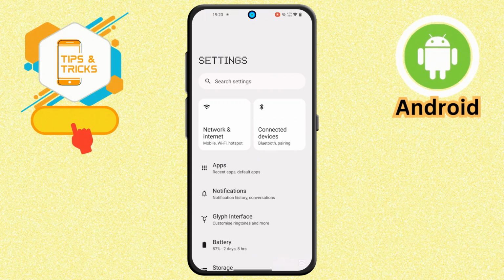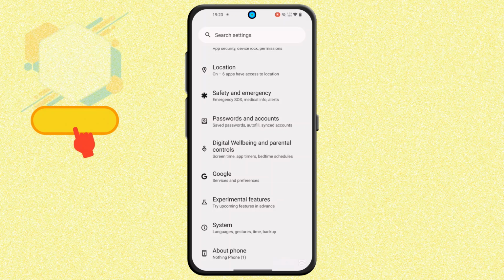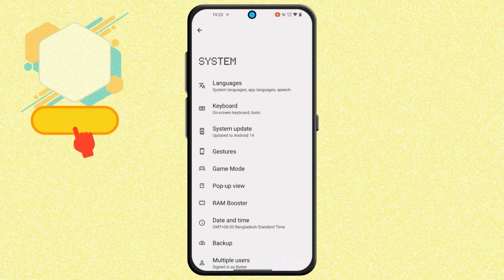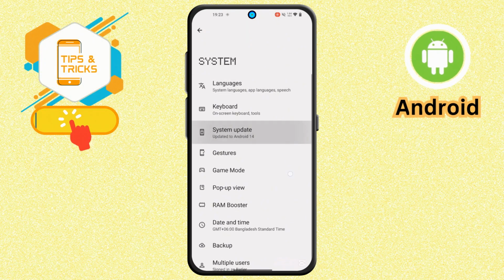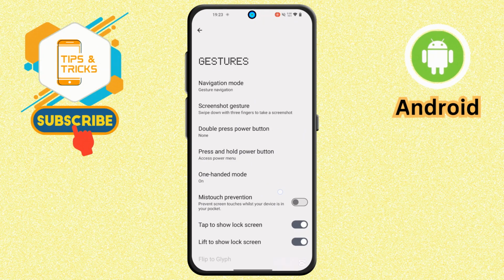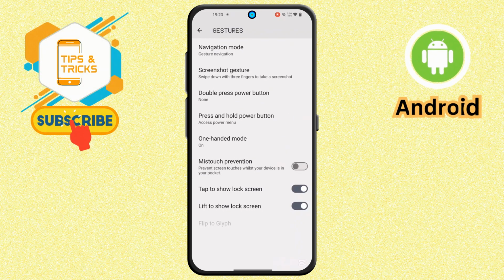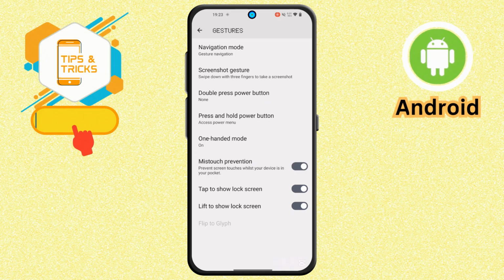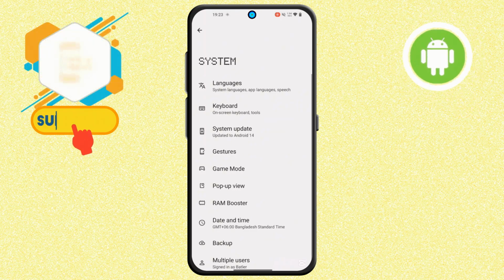How to Turn On Mistouch Prevention on Android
In this tutorial on Tips & Tricks, we’ll guide you through the step-by-step process of How to Turn On Mistouch Prevention on Android. If you're tired of accidental touches while holding your Android device, Mistouch Prevention is a feature designed to help you avoid those frustrating mis-taps. Whether you’re using your phone to watch videos, play games, or simply hold it in your hands, activating Mistouch Prevention will prevent unwanted touches from interfering with your activities.
First, we’ll begin by navigating through the settings to locate the Mistouch Prevention option. This feature is incredibly useful for improving your overall user experience, especially if you're frequently using your device in one hand. We’ll walk you through the process in a clear and easy-to-follow manner, ensuring you can successfully enable this feature on your Android phone.
Throughout this video, we’ll break down each step so you can follow along without any confusion. With the Mistouch Prevention feature turned on, you’ll be able to comfortably use your phone without worrying about accidental touches activating unwanted actions.
Additionally, we’ll explain some of the benefits of Mistouch Prevention, including how it can improve device usability during activities such as gaming or while scrolling through social media. You’ll also learn how to turn the feature off in case you prefer the traditional touch settings, giving you full control over your device.
Tips & Tricks aims to empower Android users like you with simple, easy-to-understand tutorials that make complex tasks feel effortless. This video, like many others, is designed to ensure you can navigate your Android phone like an expert. Whether you’re a beginner or someone familiar with Android settings, this tutorial will help you enhance your phone’s usability.
By the end of this video, you’ll know exactly how to turn on Mistouch Prevention on your Android device and enjoy a smoother, more comfortable phone experience.